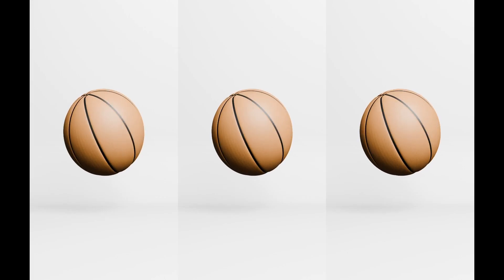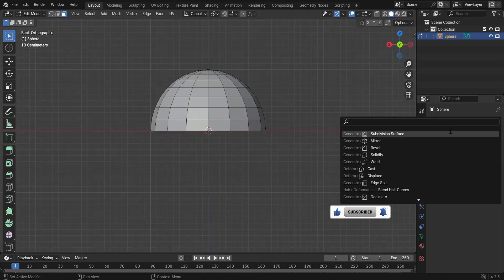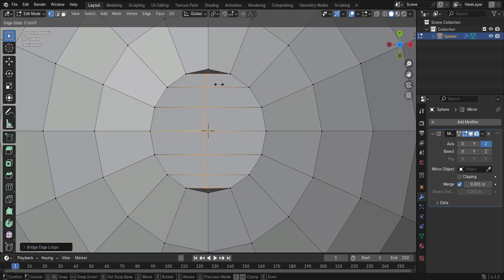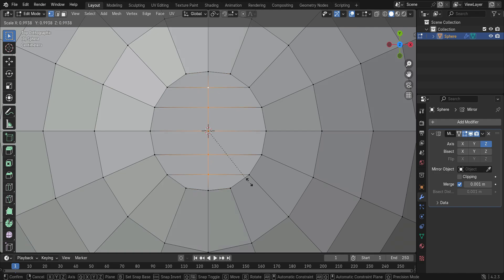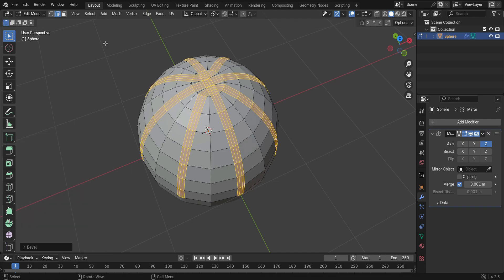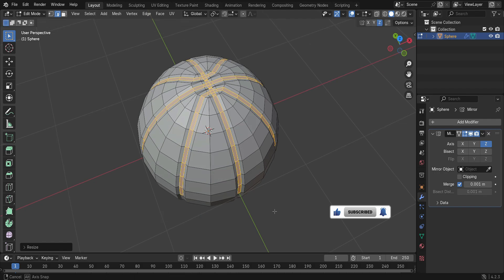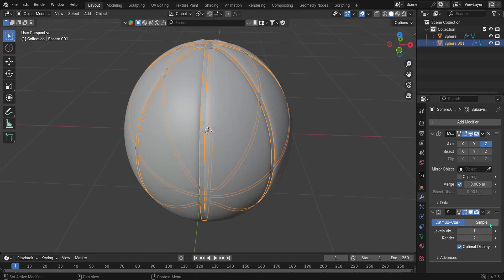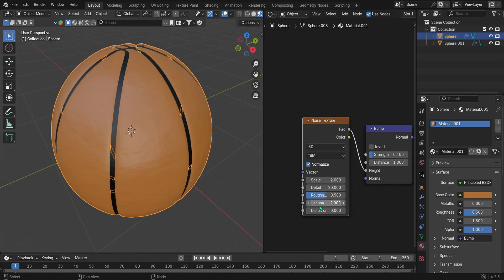Create a Realistic Basketball in Blender! (Step-by-Step Tutorial)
Want to create a stunning, realistic basketball in Blender? Follow this easy step-by-step tutorial to master modeling, texturing, and detailing techniques. Whether you're a beginner or an experienced artist, you'll learn pro tips to elevate your Blender skills and create amazing 3D assets. Perfect for animations, renders, and games!